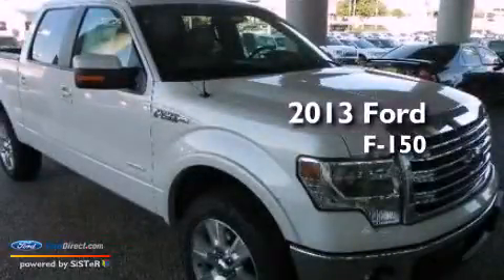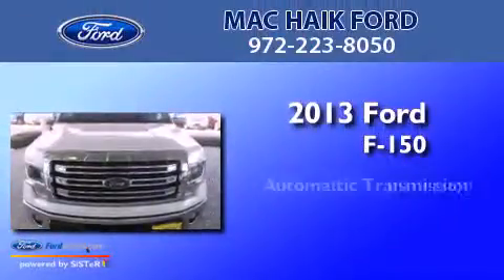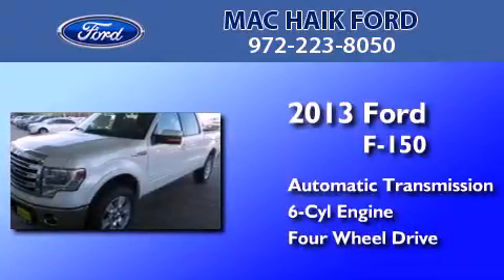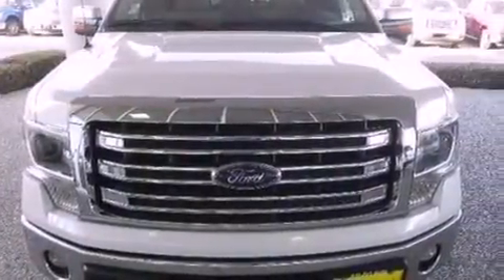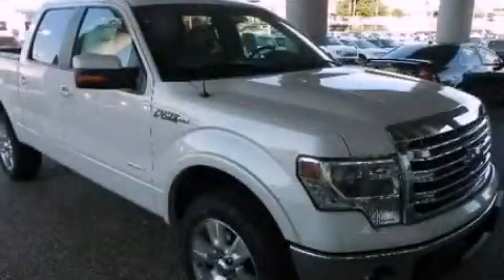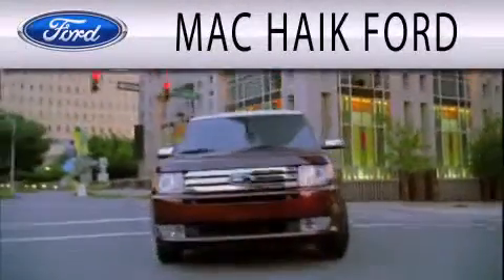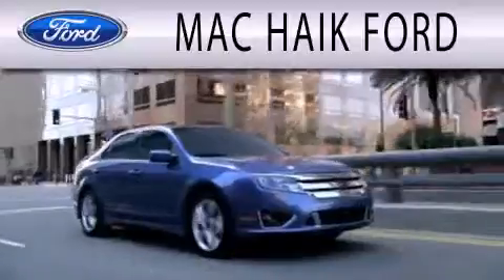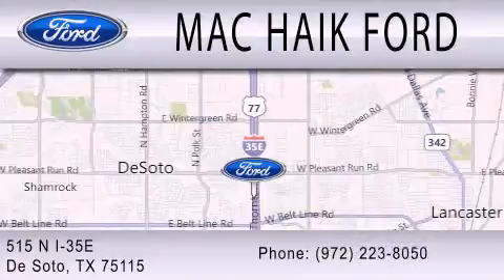2013 Ford F-150 DeSoto TX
Year : 2013
 Make : Ford
 Model : F-150
 Engine : 3.5L V6 24V GDI DOHC TWIN TURBO
 Trans . : 6-SPEED AUTOMATIC
 Exterior : WHITE PLATINUM TRI-COAT METALLIC

 Interior : PALE ADOBE
 Stock : 33128